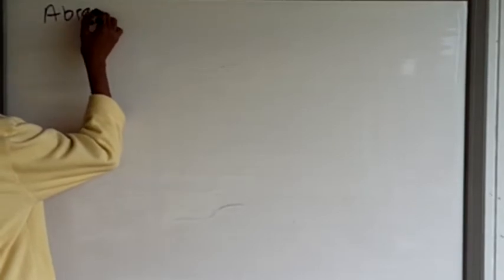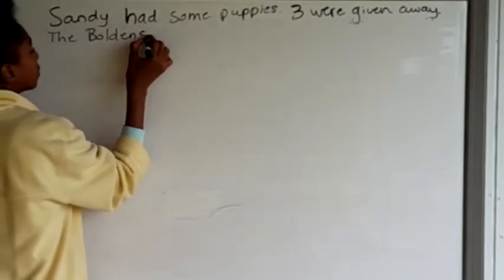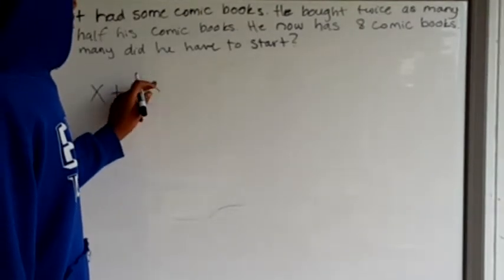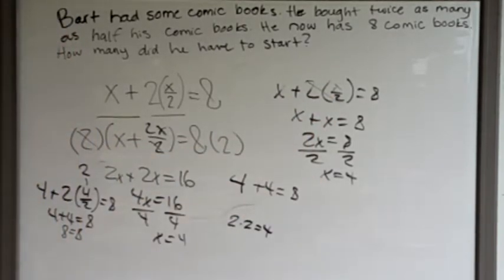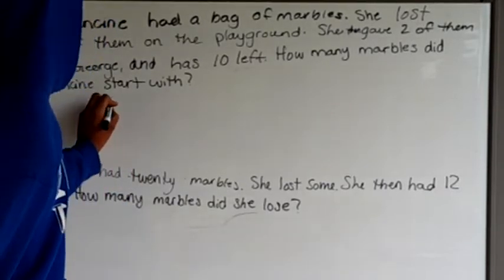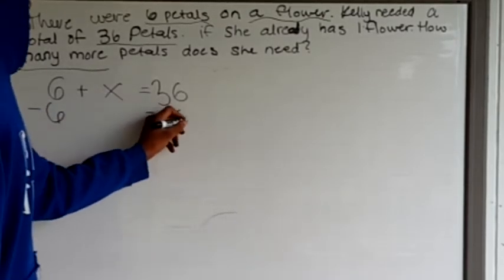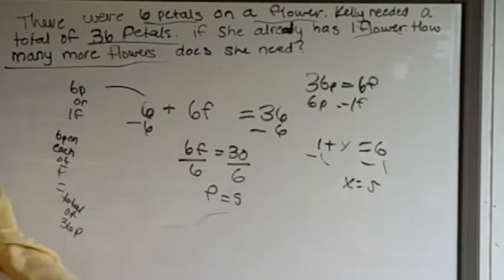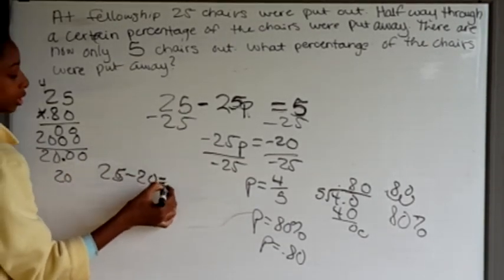video 2.2 TWE ASW-review